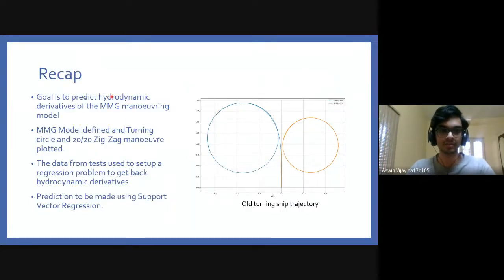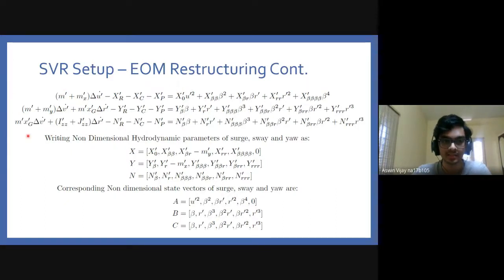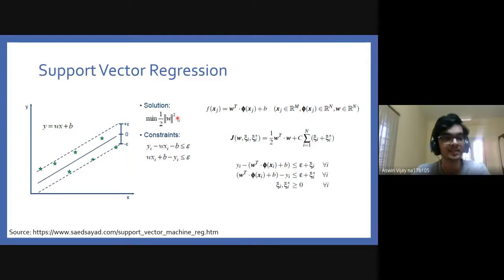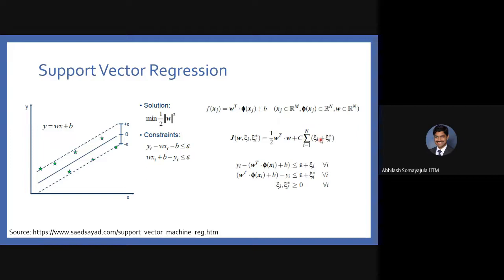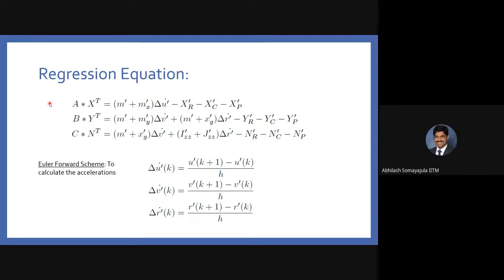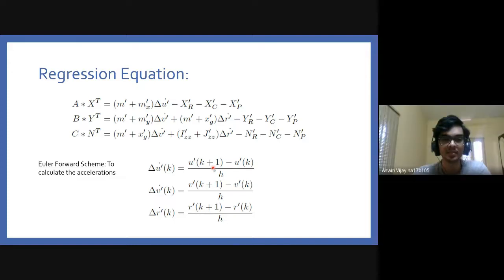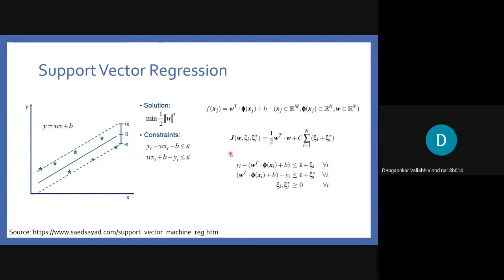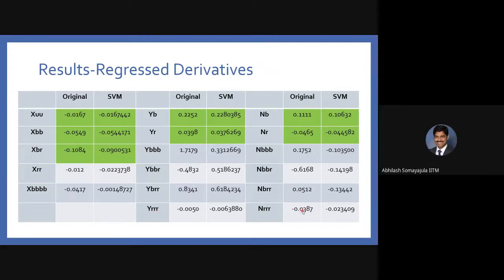Research Seminar Series 12 (26-AUG-2021) - System Identification of Hydrodynamics using SVR by Aswin